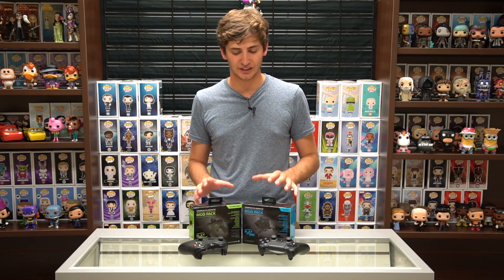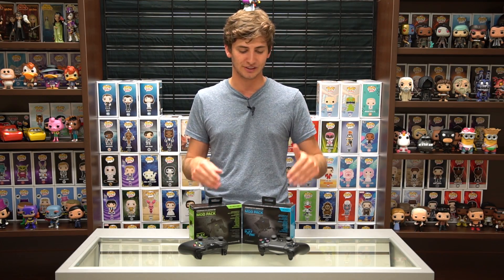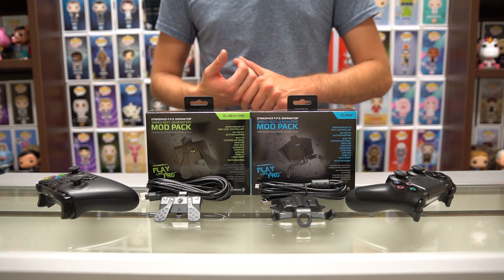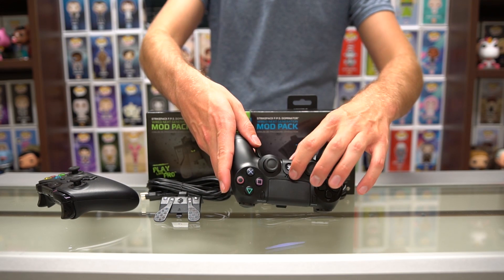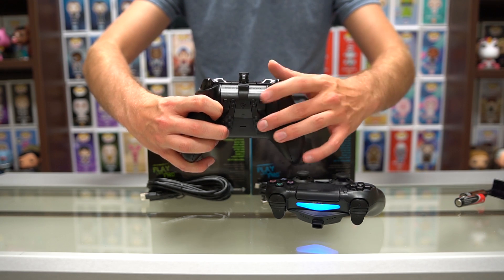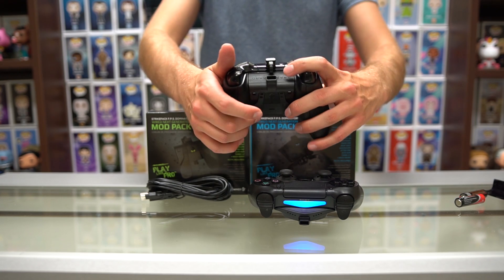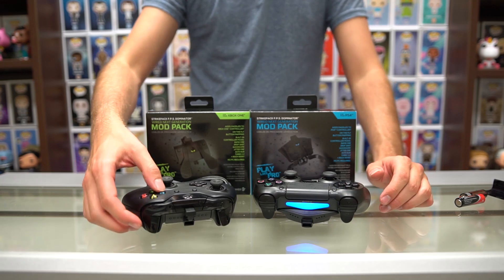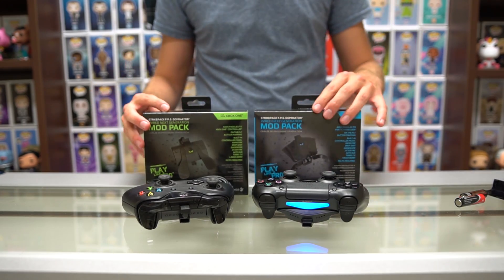Strikepack F.P.S Dominator Mod Pack Unboxing - Collective Minds | EB Unboxes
WE'RE SOCIAL!

PRODUCT DESCRIPTION

The STRIKEPACK F.P.S. Dominator™ is a breakthrough controller adapter that adds advanced gaming functionality to your existing XB1™ controller. The adapter gives you on the fly button mapping and the latest shooter mods without any permanent modification or voiding of your warranty. Simply snap it into your controller, plug in the 10ft cable, and get

ready to experience lightning reaction times and unlimited control. Built in controller mods use a revolutionary new control system allowing full control right from the controller

itself. No apps, no PC software, just unprecedented gaming control. Hundreds of mod combinations are possible. Optimized Rapid Fire, Fully Adjustable Rapid Fire, Adjustable Burst Fire, Pulse Fire, Optimized Jitter Fire for Brecci & Shieva weapons, Adjustable Anti-recoil, Adjustable Quickscope, Auto Run, Drop Shot, Reload & Slide, Easy Double Jump, Adjustable Button Turbo 2.0, Auto Hold Breath, BattlefieldTM Auto spot, Rumble Control, Hair Triggers and Motion Control Reload all built in and ready when you need them!

LAG Free Wired Connection for Tournament Play

The 10FT WIRED connection is a must have for tournament players as the controller no longer relies on the Bluetooth signal which can be greatly affected by interference and lag in the tournament setting.  Instead you get a lag free FULLY wired connection giving you that needed edge in tournament play.  The Dominator features a MOD free mode with just the Paddle Mapping function available for all your tournament action.

Paddles

Get the ELITE edge on gaming with Ergonomic Magnetic Paddles that follow the natural path of the controller grip for the greatest comfort.  The magnetic design allows for future custom paddles to be easily added.  Paddles can be mapped not only to the face buttons, but the shoulder buttons, even the L3 and R3 stick buttons. Mapping control to the paddles remove the need to move off the thumbsticks and triggers to access face buttons. Precise haptic feedback from the paddles provides the expected result every time.  You maintain control and gain precious reaction time.  You simply become a better, more responsive, gamer.

One Touch On the Fly Paddle Mapping

On the fly hardware based paddle mapping is the key to next generation paddle tech. With no App or PC required you are never taken out of your game to access anything.  Assign any button to the paddles, at any time, including face, shoulder, even the left and right analog stick buttons.  Advanced MODS like drop shot with rapid fire, can also be mapped to the paddles.  The revolutionary Turbo 2.0 system uses the paddles as activators allowing turbo functionality on any button, but only when you need it, allowing compatibility with more of your favorite games versus the standard turbo.

Fully Mod Your Controller

Hundreds of controller MOD combinations are built right into the device.  The Mod pack adds them all without voiding any warranty.  Rapid Fire, Burst Fire, Drop Shot, Jitter Fire, Quick Scope, Auto Run, even Turbo 2.0 are simply built in.  Many MODS like Rapid Fire, Burst Fire, Anti-Recoil, Quickscope, and even Turbo 2.0 have fully adjustable variants so the gamer can customize to their liking.  The most popular game specific MODS including Autospot for the Battlefield TM series, Easy Double Jump and Motion Controlled Reload for the CODTM series are also built in.  Even deeper customization of your controller is possible with the Rumble Control MOD that can turn off rumble at request, and the Hair Trigger MOD that will let you fire at the mere touch of the triggers.  Activate any MOD or combine MODS right from your controller without the need for any software.  The innovative interface uses controller button combinations to do it all, giving you all of the power, right in your hands.

Bullets:

BUTTON RE-MAPPING - On the fly button paddle assignment means you can assign any button to the included paddles, at any time, including face, shoulder, & the left and right analog stick buttons without an APP or PC needed.

LAG FREE WIRED CONNECTION – Avoid Bluetooth interference with routers and wireless devices with a 10FT lag free connection for the competitive edge in Online Gaming and Tournaments.

BUILT IN CONTROLLER MODS - Literally hundreds of MOD combinations built right in. Rapid Fire, Burst Fire, Drop Shot, Jitter Fire, Quick Scope, Auto Run, even Turbo 2.0 and so many more!